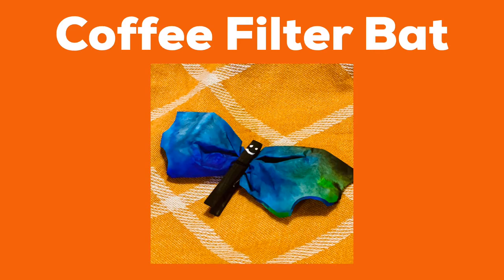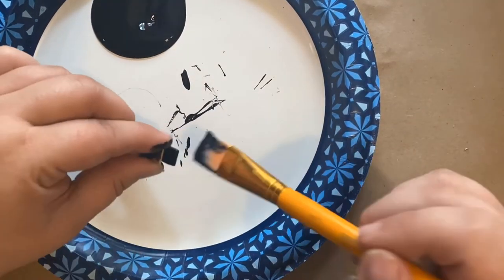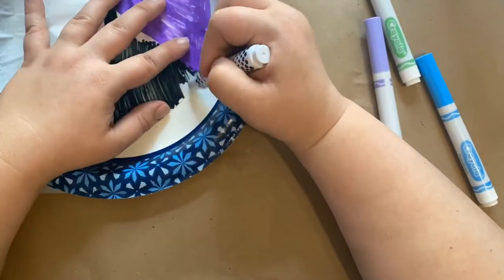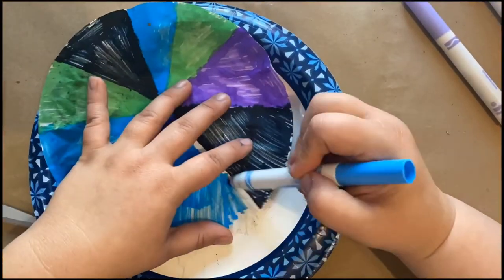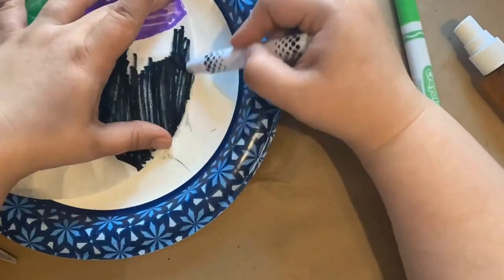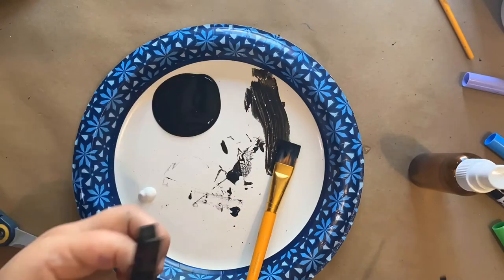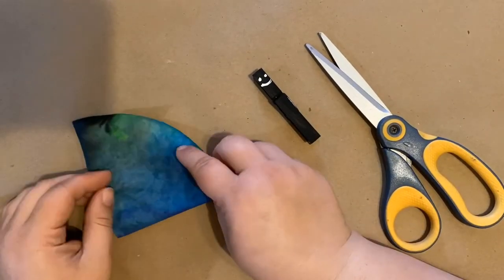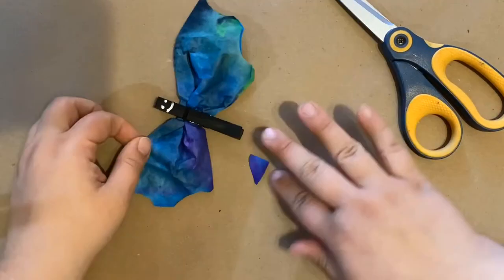Coffee Filter Bat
Learn to make  a cute little bat using a coffee filter and a clothespin!!